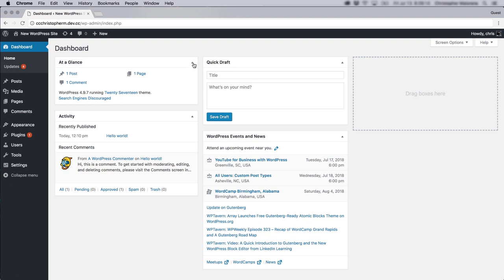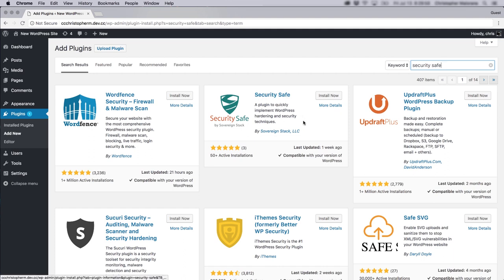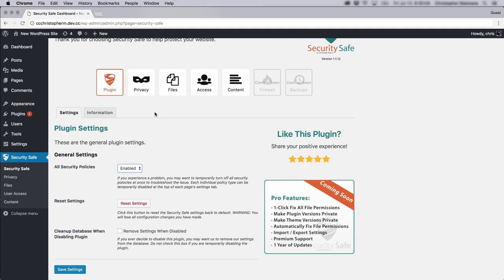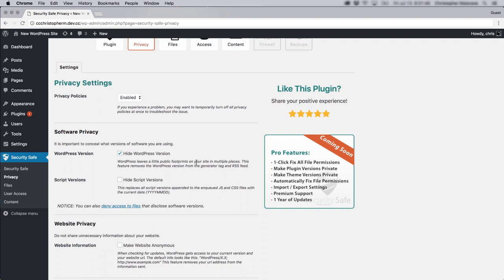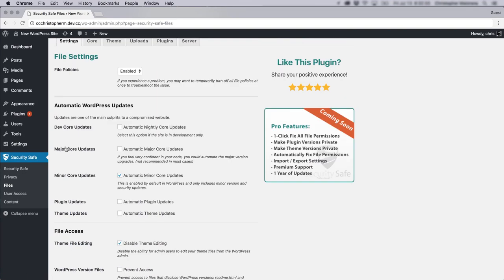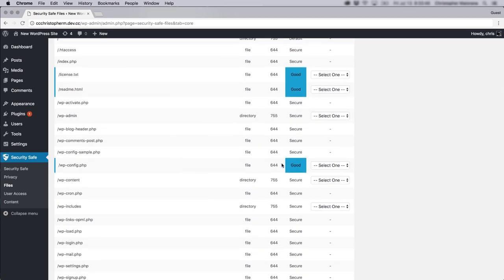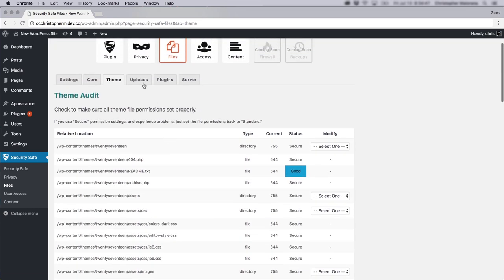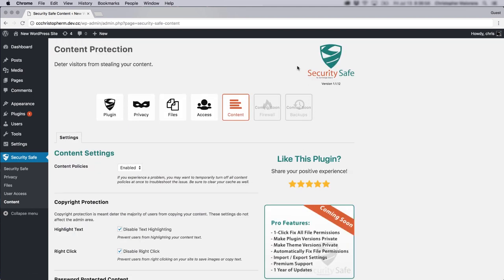Security Safe WordPress Plugin Review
In this video, we take a look at the Security Safe plugin for WordPress. This little plugin provides a variety of intuitive security features without a lot of extra resource usage. It's lightweight and easy to use.

There are a whole host of security plugins available for WordPress, but Security Safe has something for everybody. It's good for advanced users and beginners alike.

Advanced users will appreciate being able to edit file permissions with more control right from the WordPress Dashboard. Beginners will find that default settings provide a strong security boost right out of the box.